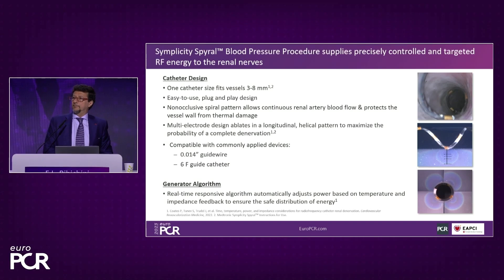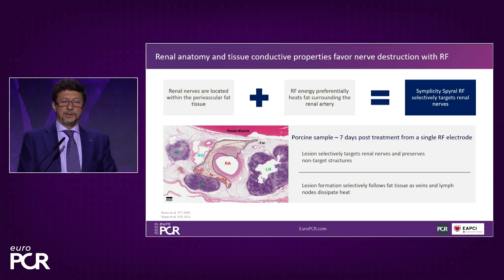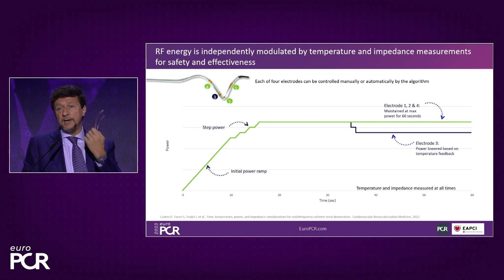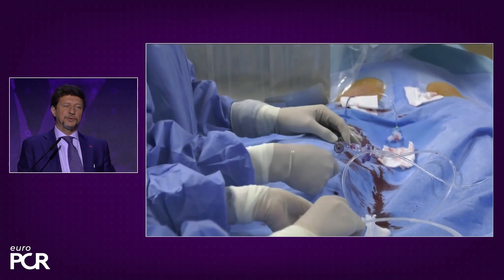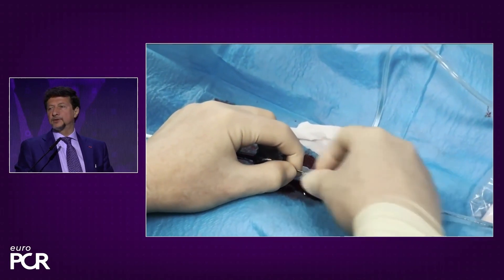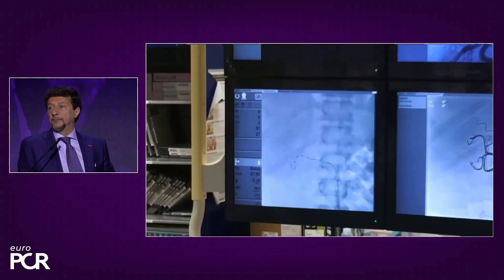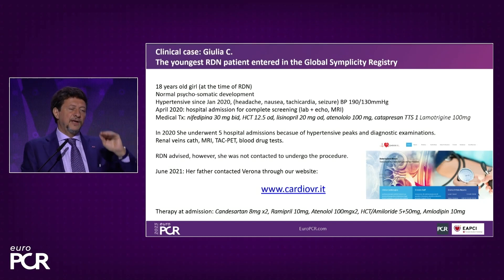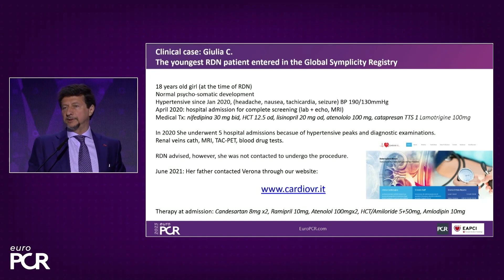Real-world procedure experience with radiofrequency renal denervation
Talk on real-world procedure experience with radiofrequency renal denervation at the renal denervation (RDN) symposium at EuroPCR 2023.
Speaker: Flavio Ribichini
Moderator: Andrew Sharp
Discussants: Rosa Maria Bruno, Felix Mahfoud, Atul Pathak